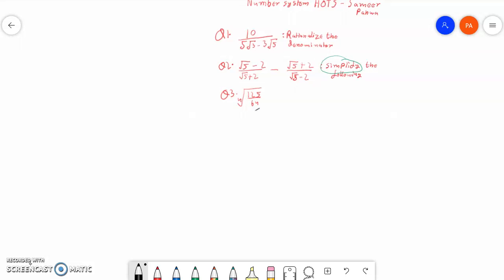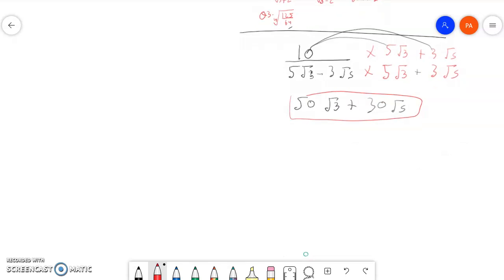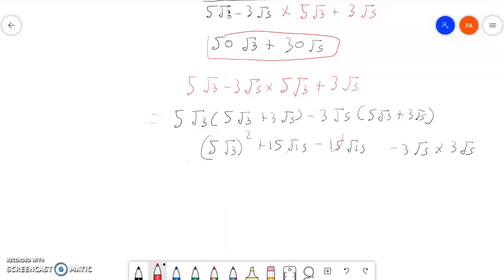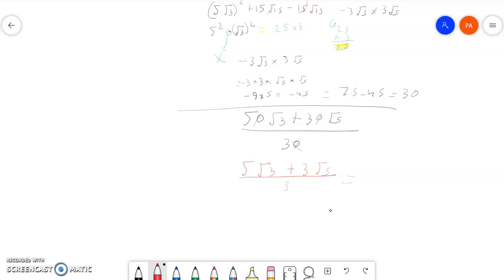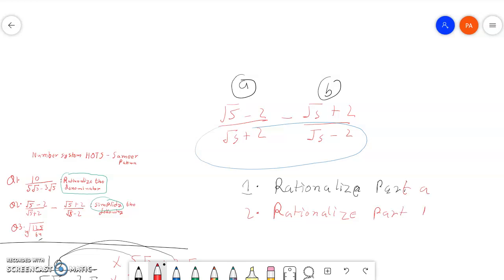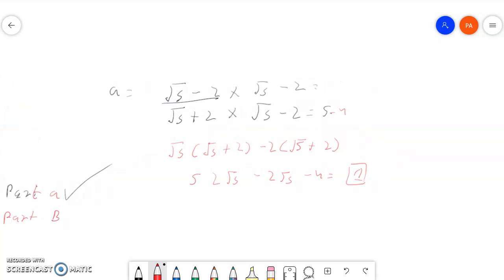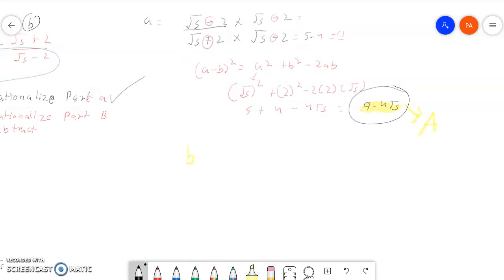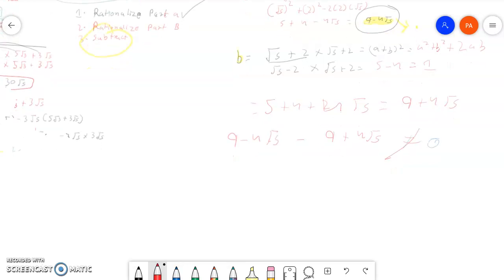Number system hots questions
I have described here about the number system .The hot questions of number system